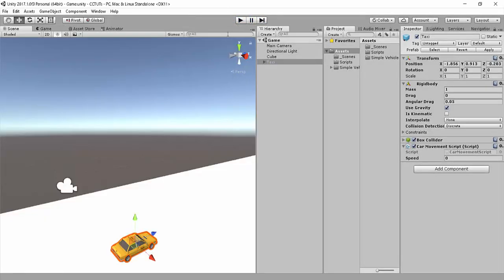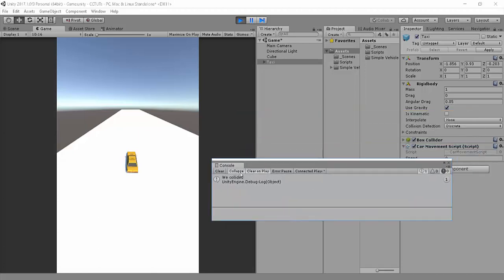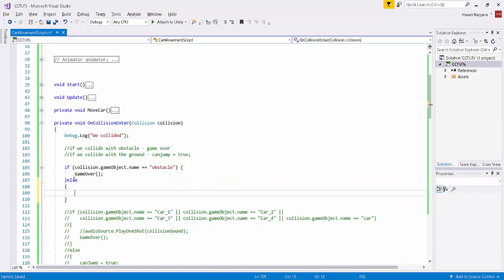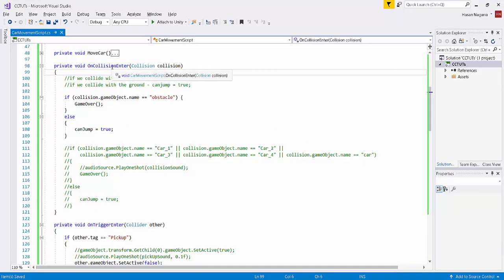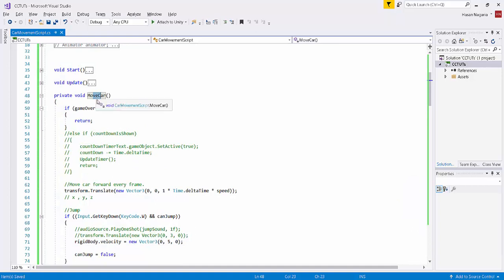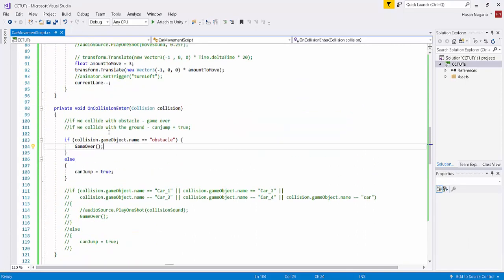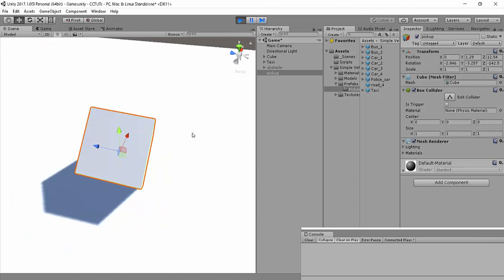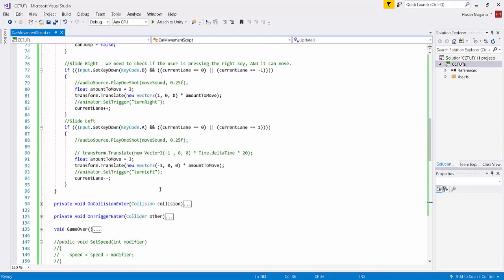Unity Game Tutorial For Beginners - Part 4 - Obstacles & Pickups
This is part four of a series of tutorials in which I explain step by step how I created my very first game in Unity. I hope this series will be especially helpful for beginners because I will try and break down everything in a lot of detail.